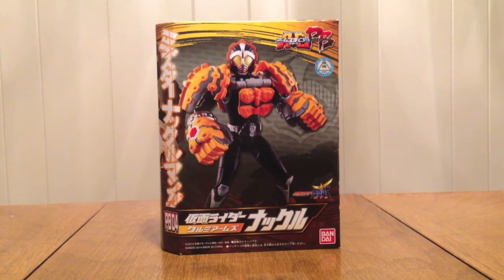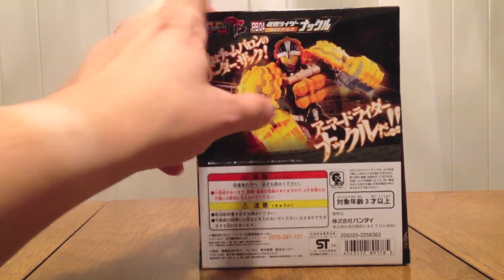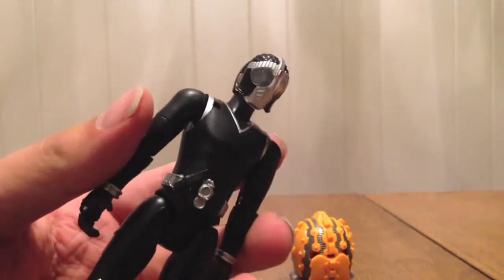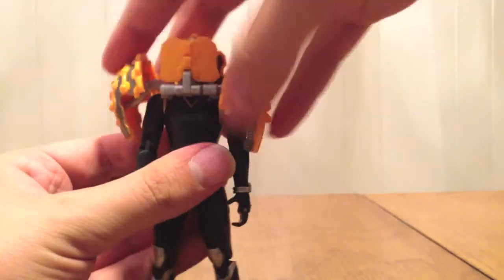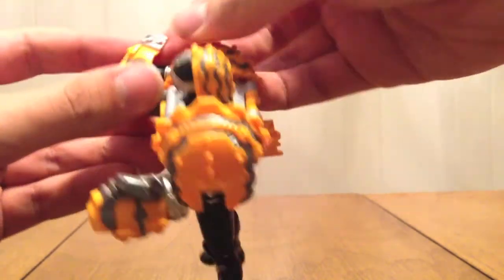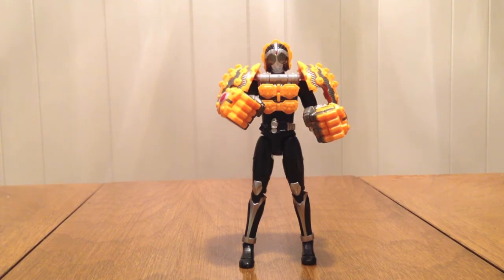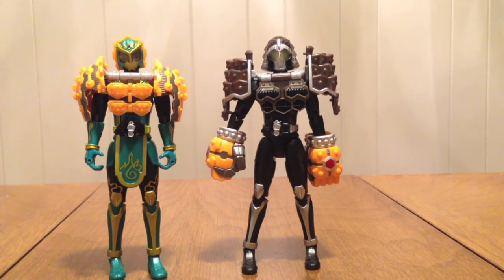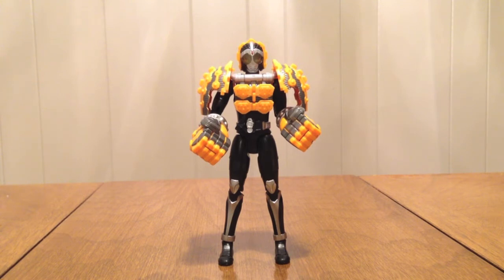Kamen Rider Gaim Arms Change PB04 Kamen Rider Knuckle Kurumi Arms Review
This is my review of the Kamen Rider Gaim Arms Change PB04 Kamen Rider Knuckle Kurumi Arms. It's the next exclusive of the "gimmick budget line" of figures for this series. They're more detailed and articulated than a Rider Hero but less than a Figuart. The gimmick here is that you can attach the armor like on the show, and then as you get more figures you can mix and match the armor however you like. The Knuckle figure comes with naked Knuckle, the giant walnut armor, the walnut helmet/faceplate, and the Kurumi Bomber. The armor snaps into the shoulders and then folds down just like on the show. The helmet/faceplate slides into the slit in the middle of his head. There is quite a bit of articulation on the figure, and his hands can open and close to hold his weapons. It's a pretty good figure for an inexpensive price, and the ability to mix and match armor with other figures that are already released makes this a good pickup for anyone who wants a figure of Knuckle without having to pay the Figuarts price.